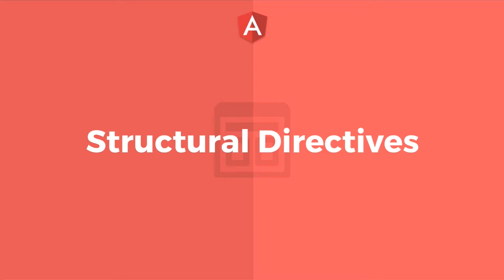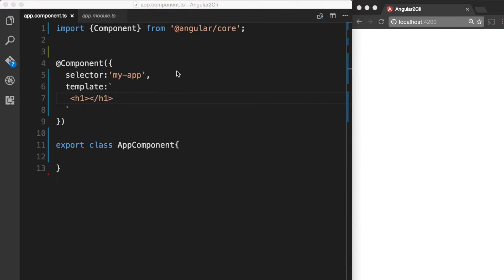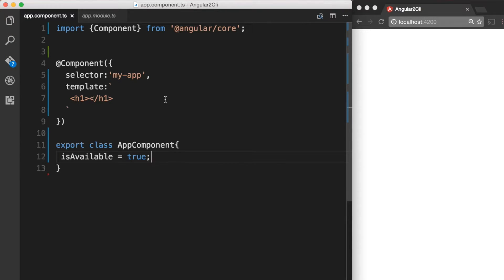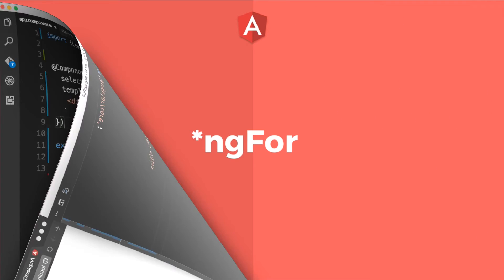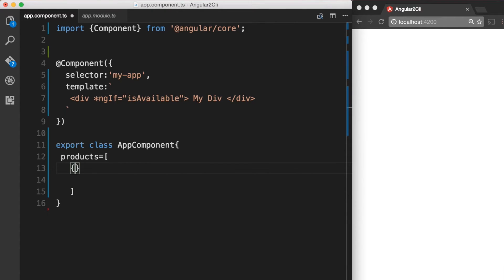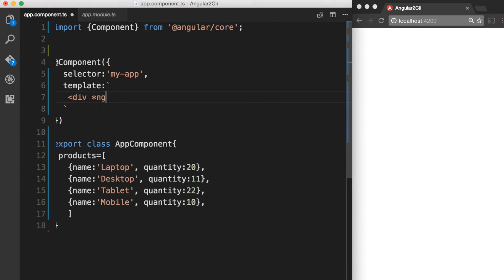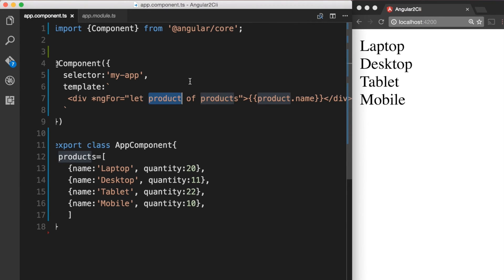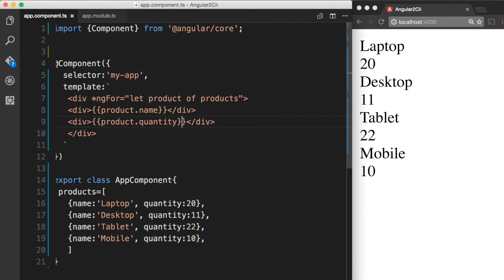Angular 2: Structural Directives, ngIf, ngFor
A structural directive is designed to alter the DOM layout by adding or removing DOM elements. In this video, you will learn how to use the inbuilt ngIf and ngFor structural directives.